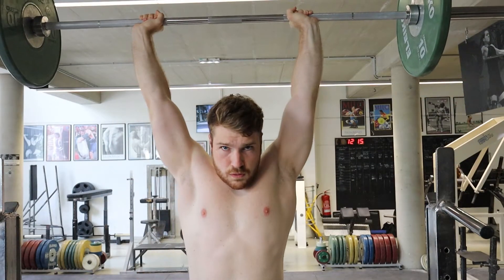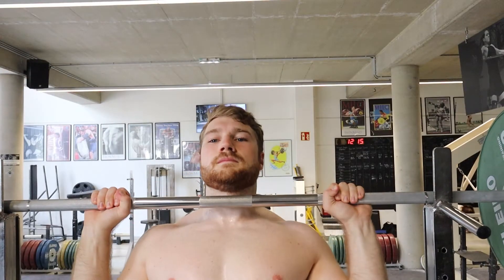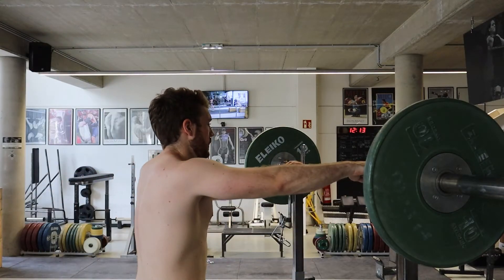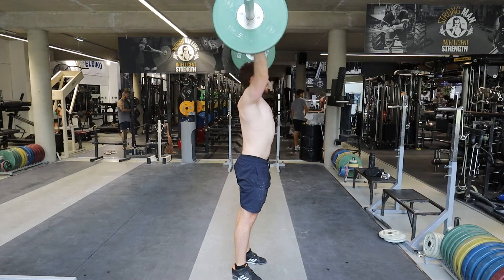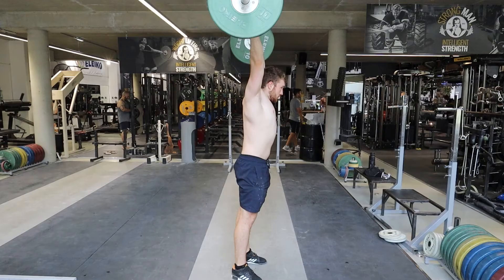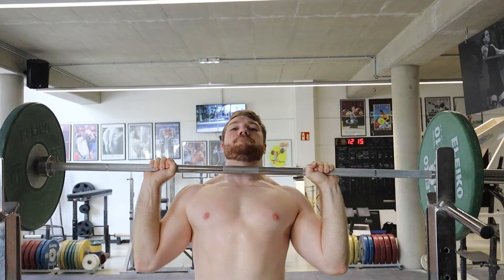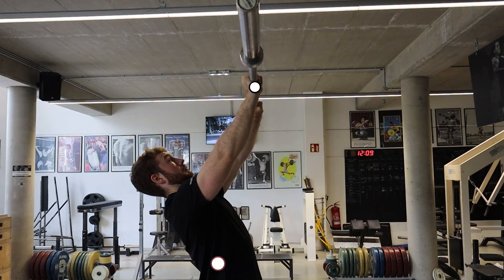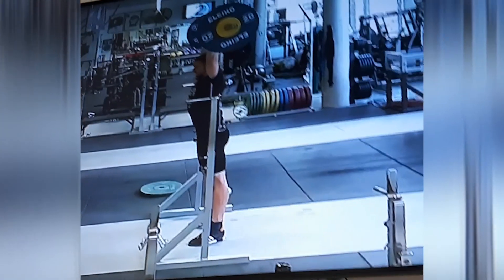HOW to PRESS! Barbell Overhead Press Execution, Tips and More!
The overhead press is one of the best movements you can do. It targets a wide range of muscles especially if you do it standing. The front part of the shoulders and triceps do the most work, but a lot more muscles are involved.
Today we'll take a look at technique of the barbell overhead press some tips, cues and more!